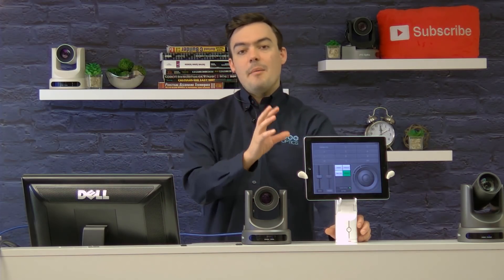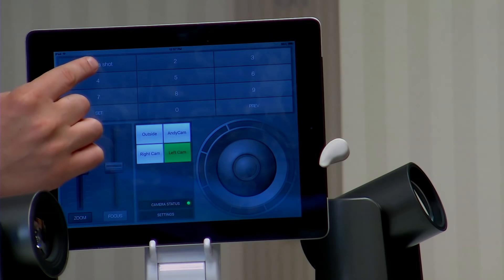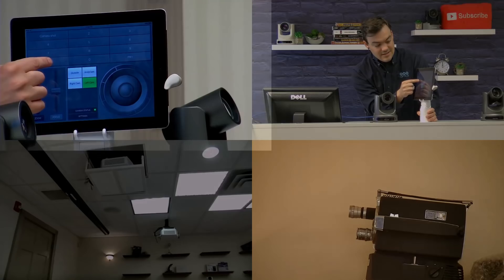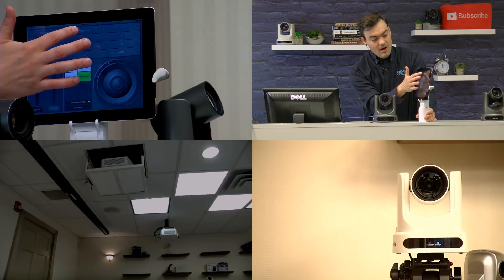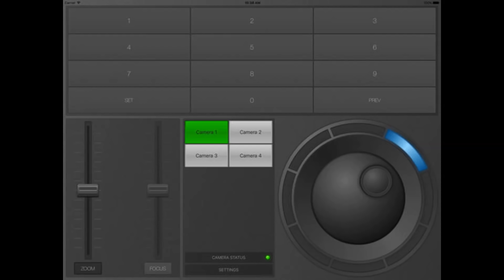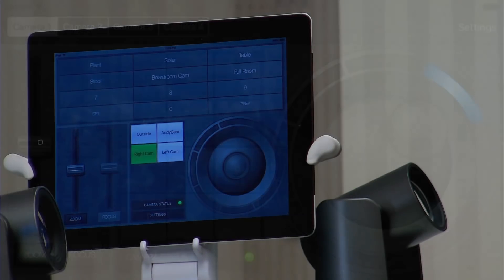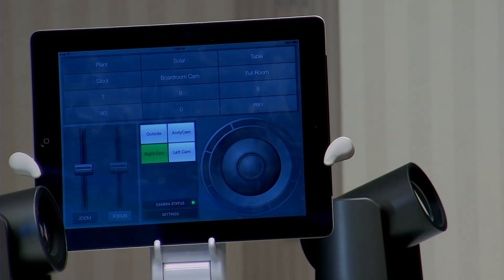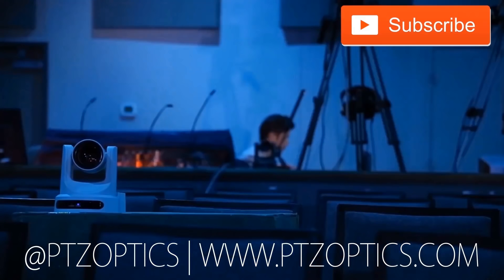PTZ Control App for iOS Devices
In this video, we review the brand new iOS PTZ control app now available on the Apple App Store. The PTZOptics iOS Camera Control App provides incredible control of your PTZOptics™ cameras using the VISCA Over IP protocol. With the multi-touch interface, you can pan, tilt and zoom with variable speed for a smooth camera control experience. You can control up to four cameras simultaneously and store up to 10 preset positions for each camera. For productions that only use a single camera, this app provides a better experience by allowing for smooth transitions between preset positions.